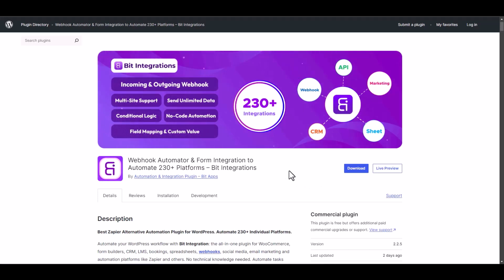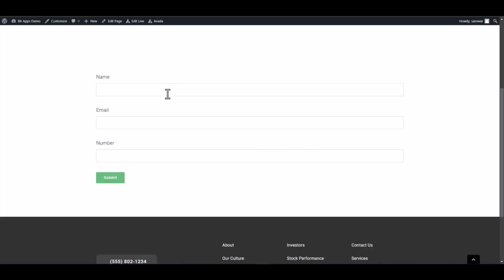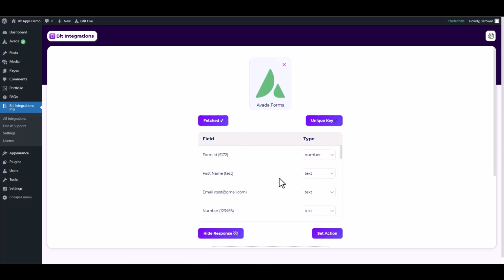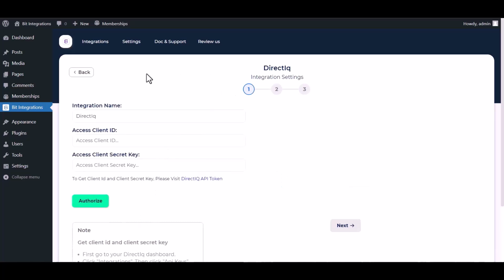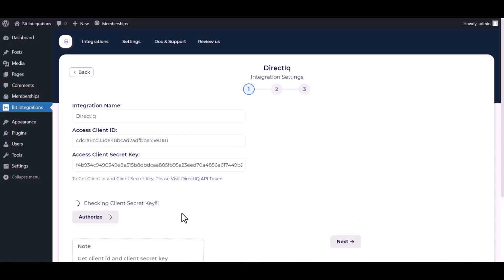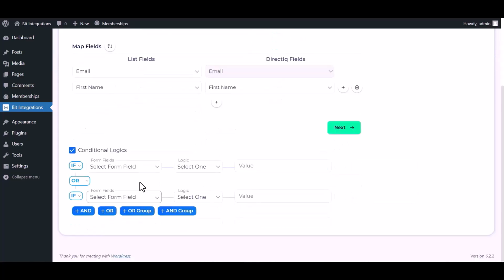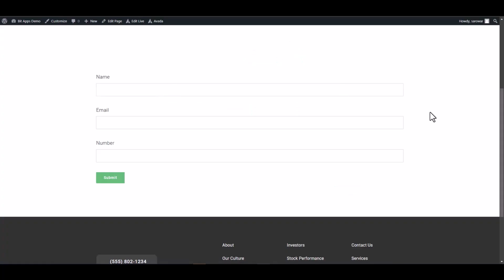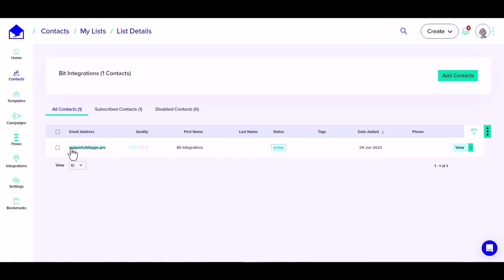Integrating Avada Forms with DirectIQ | Step-by-Step Tutorial | Bit Integrations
Unlock the potential of your Avada Forms by seamlessly integrating them with DirectIQ using the powerful Bit Integrations WordPress plugin. In this comprehensive tutorial, we guide you through the step-by-step process of integrating Avada Forms with DirectIQ, enabling you to streamline your email marketing campaigns and boost customer engagement.

📧 Join us as we demonstrate the seamless integration of Avada Forms with DirectIQ using the Bit Integrations plugin for WordPress.
🔗 Seamlessly connect Avada Forms with DirectIQ to optimize your email marketing campaigns and enhance customer communication.

Key highlights of this video:

✅ Learn how to integrate Avada Forms with DirectIQ using the Bit Integrations plugin, empowering you to automate your email marketing and effortlessly manage your subscriber lists.
✅ Streamline your email campaigns by automatically syncing form submissions from Avada Forms to your DirectIQ account, allowing you to engage with your audience effectively.

Whether you're a business owner, marketer, or communication enthusiast, this integration empowers you to seamlessly merge Avada Forms with DirectIQ. Watch now to revolutionize your communication efforts!

📹 Ready to enhance your email marketing campaigns? Watch our tutorial on integrating eForm with DirectIQ using Bit Integrations, and unlock the power of seamless email campaign integration today. 🚀